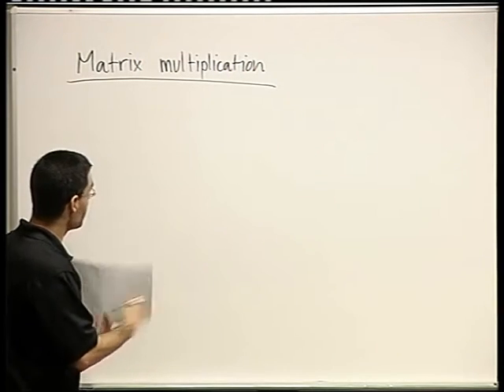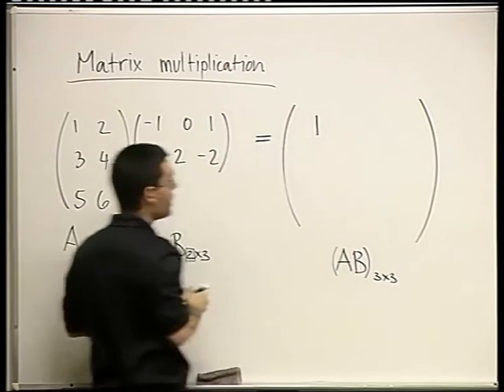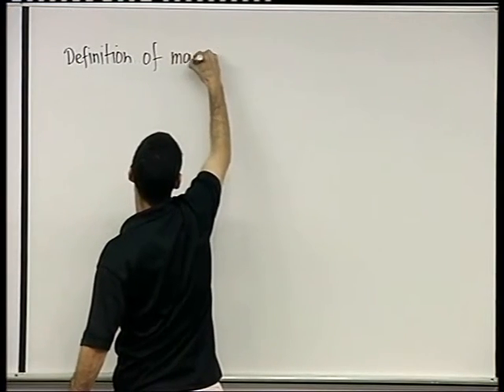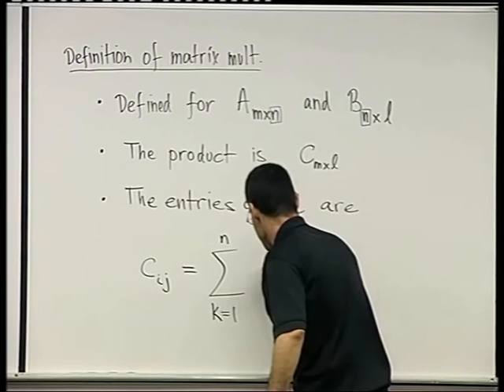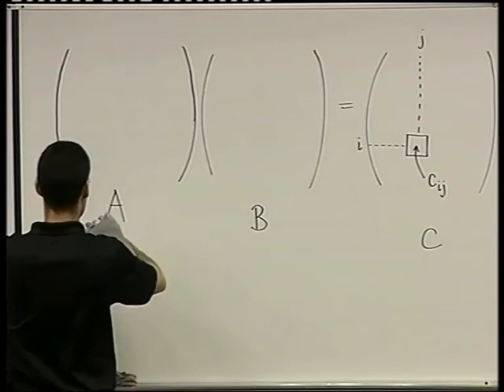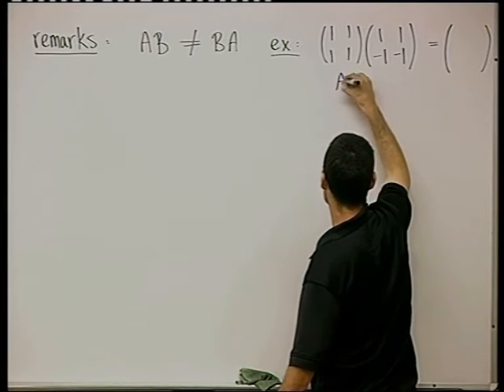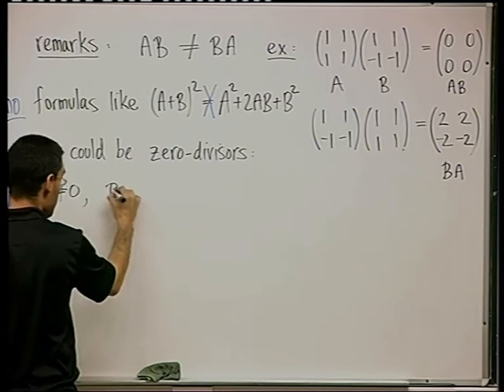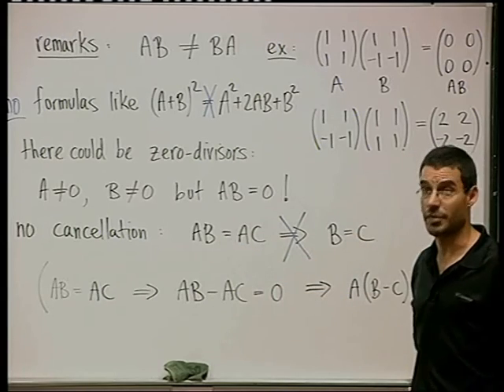13 - Matrix multiplication